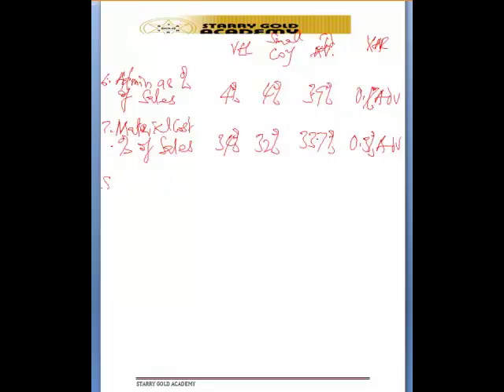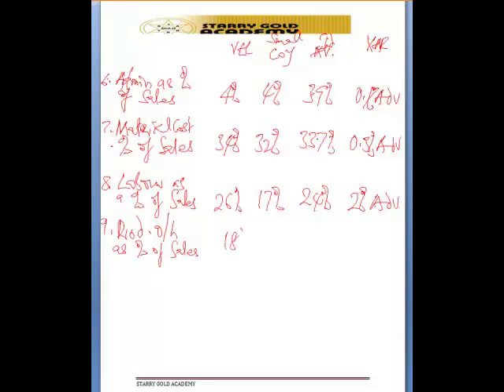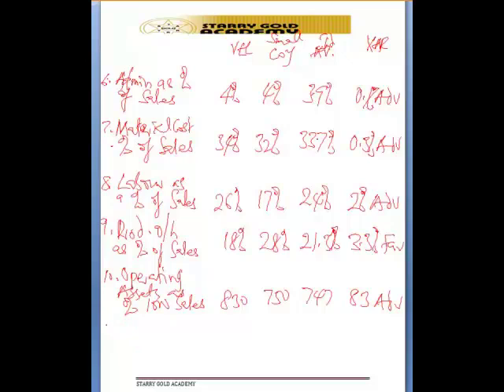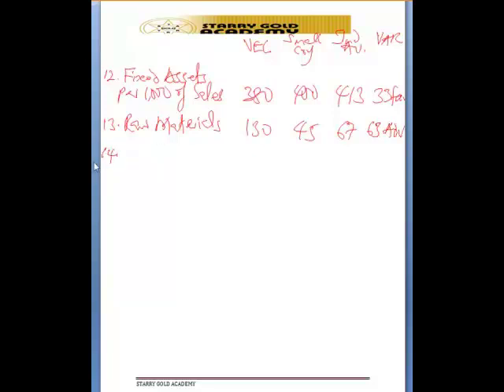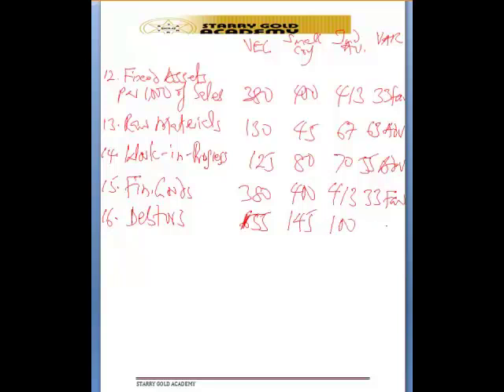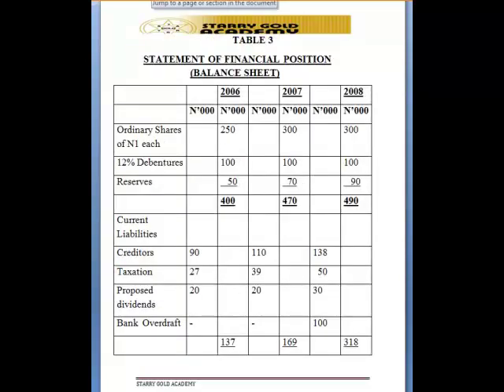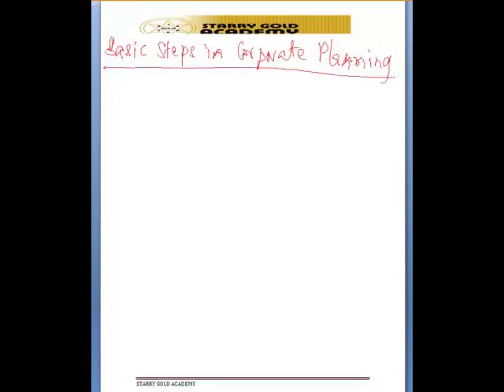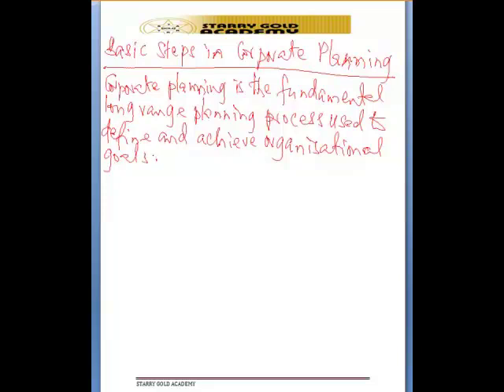ICAN Video lecture on PROFESSIONAL CS - Case Study One